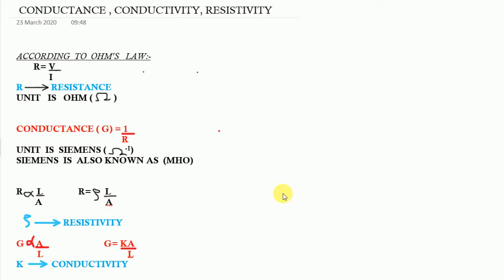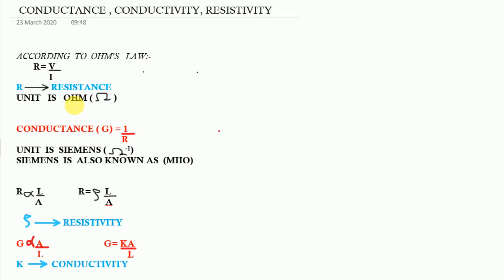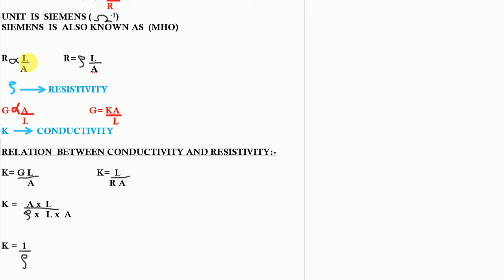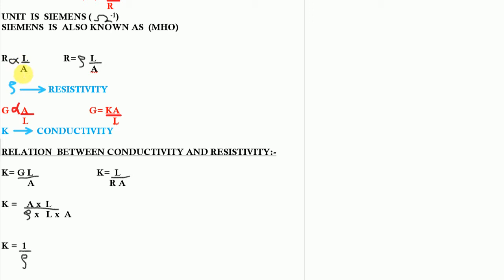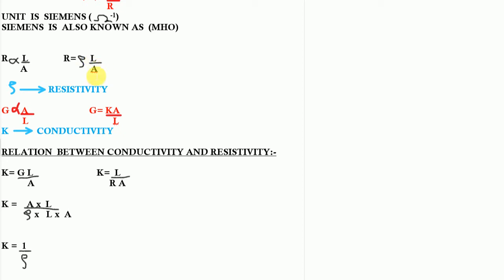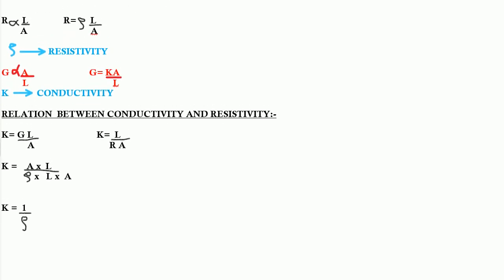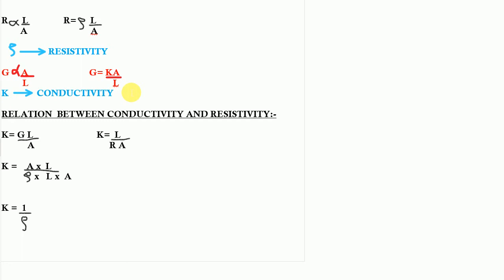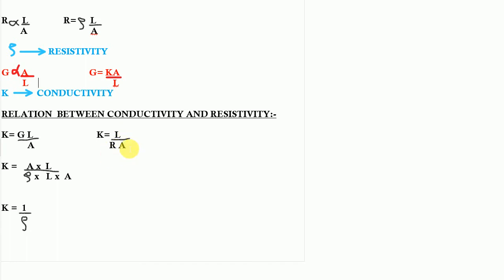Conductivity || resistivity || conductance || relation between conductivity and resistivity.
IN THIS VIDEO CONDUCTIVITY , RESISTIVITY , CONDUCTANCE , RESISTANCE & RELATION BETWEEN CONDUCTIVITY AND RESISTIVITY IS EXPLAINED ALONG WITH PROPER DERIVATION .